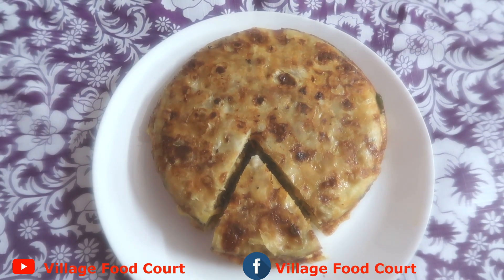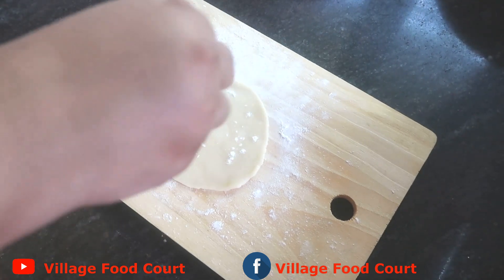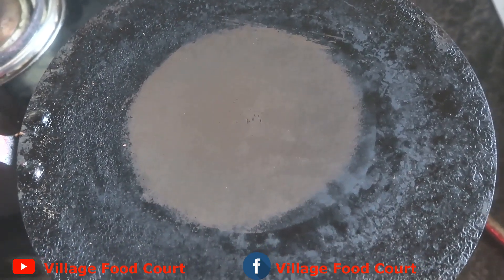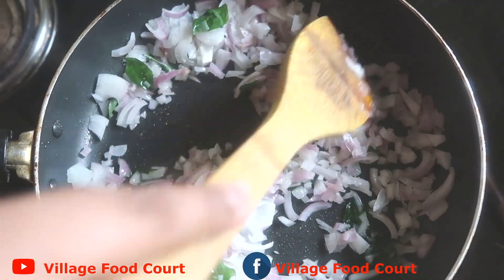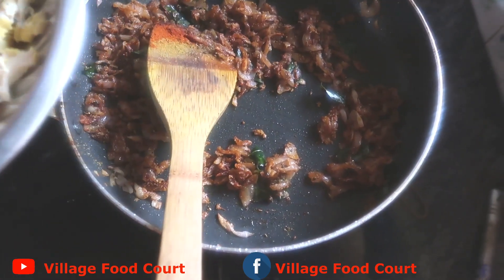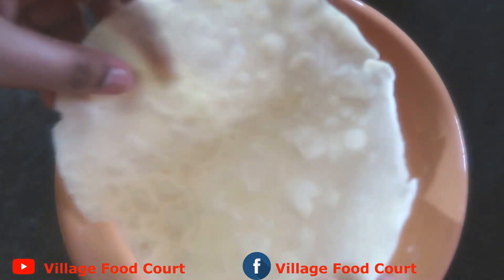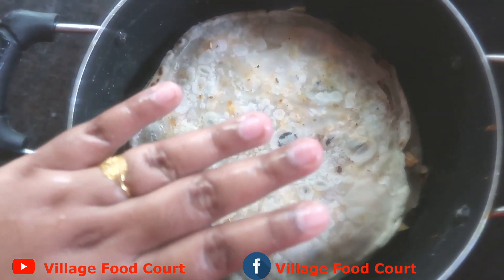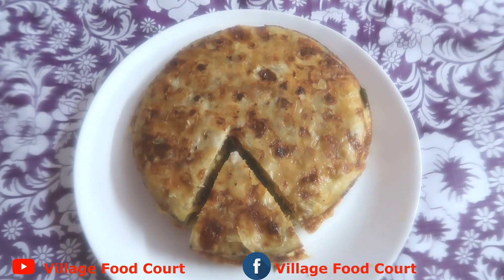ചട്ടിപ്പത്തിരി ഇങ്ങനെ ഒന്ന് ഉണ്ടാക്കി നോക്കൂ|Chatti Pathiri-Chicken Stuffed Pathiri-Ramadan 😋receipe